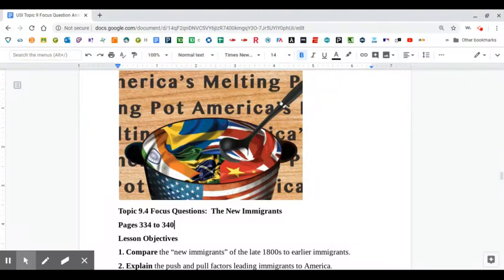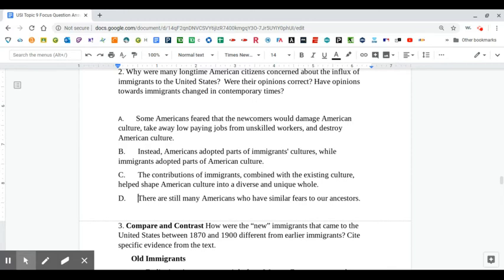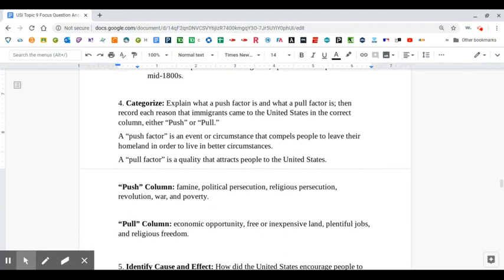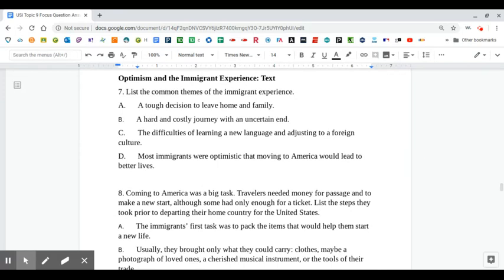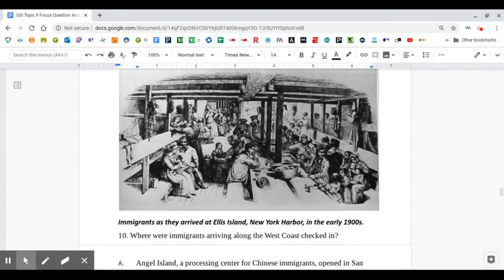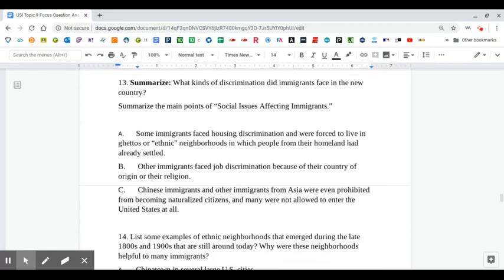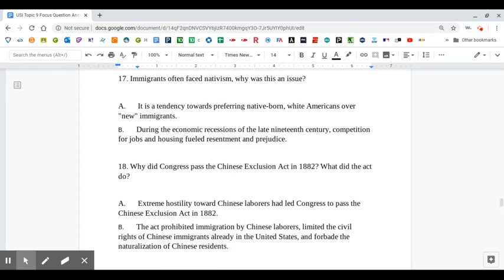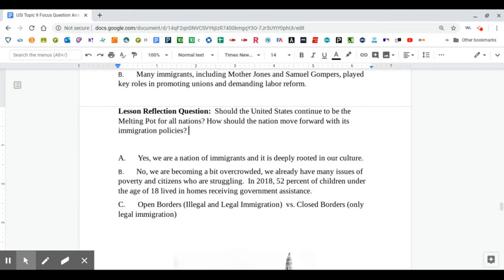U.S. I 9.4: The New Immigrants